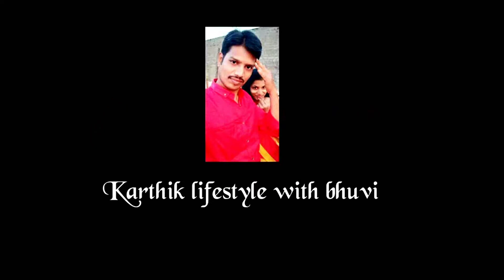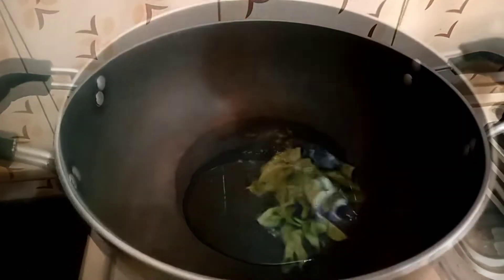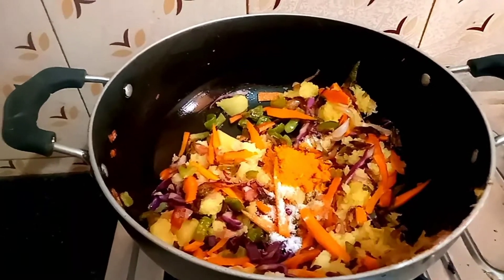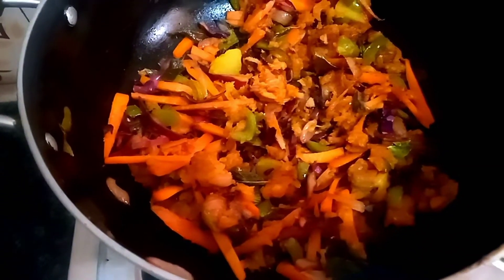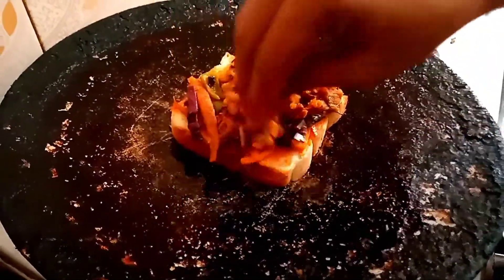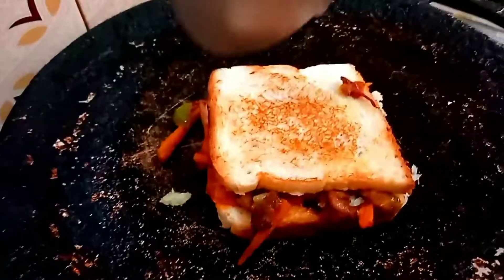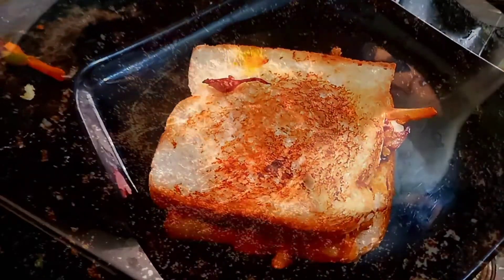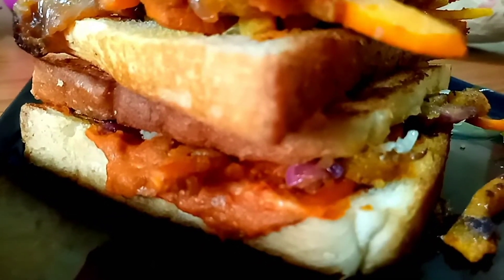ஜாலி யா சமைக்கலாமா 🧑‍🌾💃Easy quick breakfast recipe😋vegetable sandwich 🧑‍🌾 Lazy breakfast